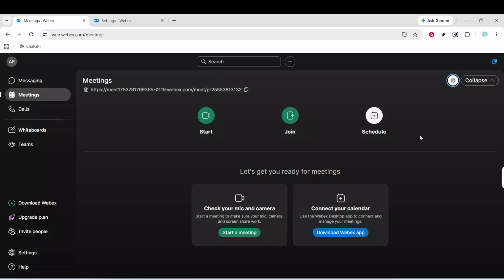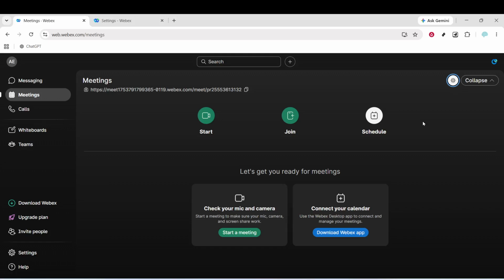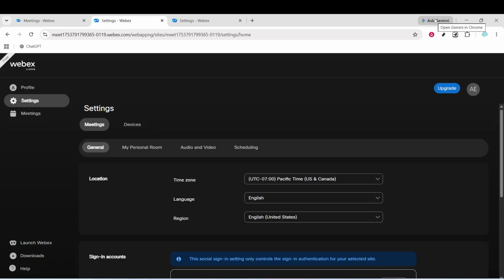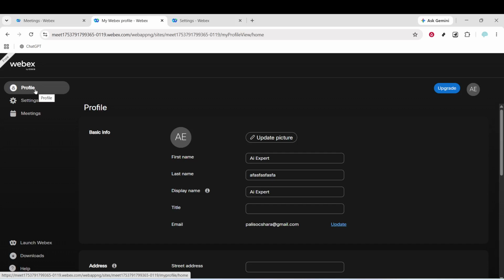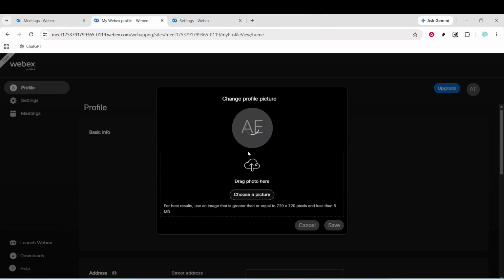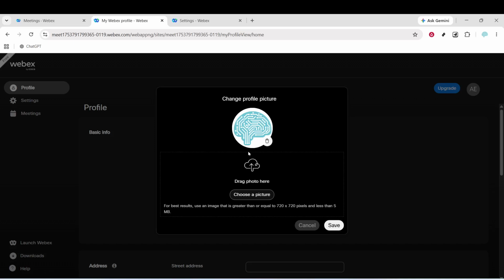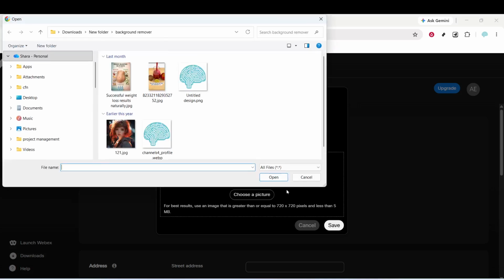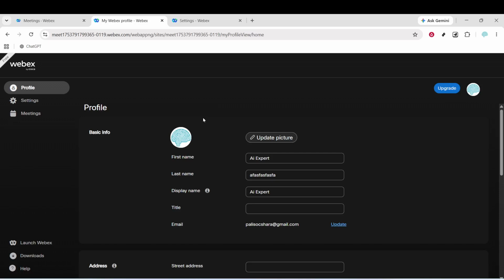How to Change Your Webex Profile Picture (Easy Guide)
In this video, we discuss how to change your Webex profile picture to replace the default avatar with a professional photo. You'll learn to update your Webex avatar and set a new profile image that appears across meetings, team spaces, and contact lists. The step-by-step guide covers navigating to Webex settings, choosing a picture, and saving the change.

00:00 Introduction
00:15 Sign In to Webex
00:30 Open Meeting Settings
00:43 Load Profile Page
01:10 Click Profile Tab
01:29 Choose a Picture
01:48 Crop the Image
02:05 Save New Picture
02:20 Upload and Apply
02:49 Verify New Photo
03:00 Professional Look Confirmed